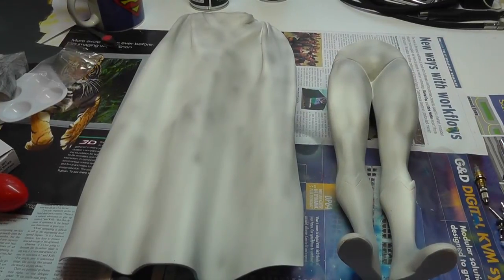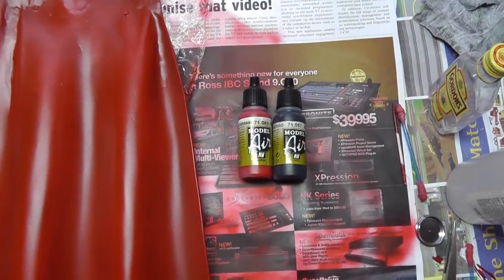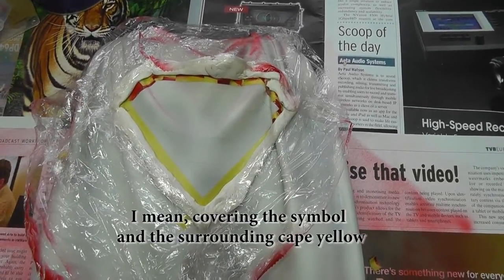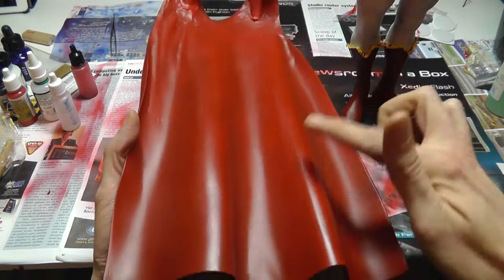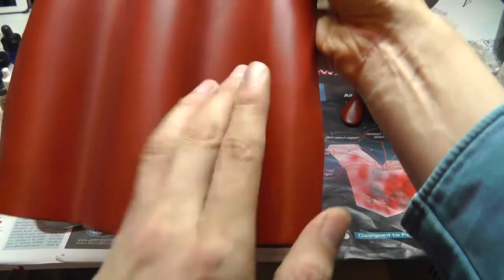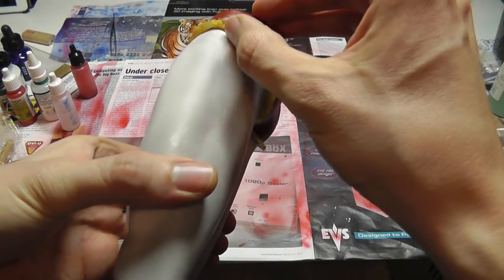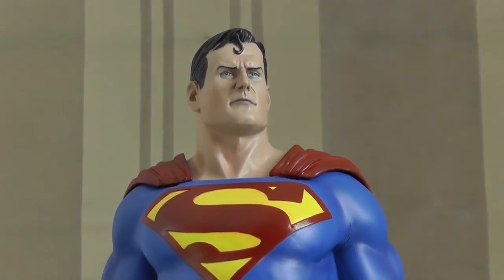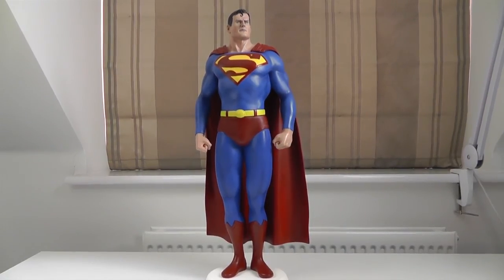Painting Superman Adopted Son 1/4 Scale Resin Statue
Conclusion of the Superman Adopted Son Statue paint up!

Paints used in this tutorial (click to buy from Amazon)
FW Acrylic Artist Ink - Rowney Blue
FW Acrylic Artist Ink - White

Vallejo Model Air - Italian (or Ferrari) Red
Vallejo Model Air - Black
Vallejo Model Air - Yellow